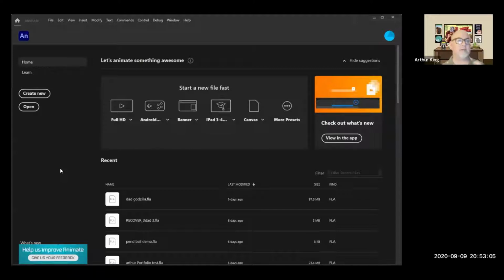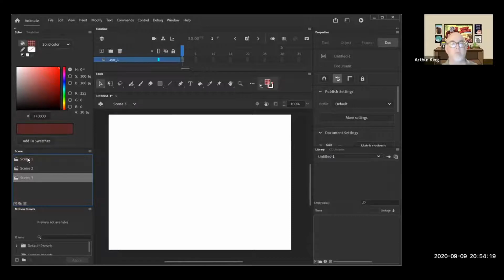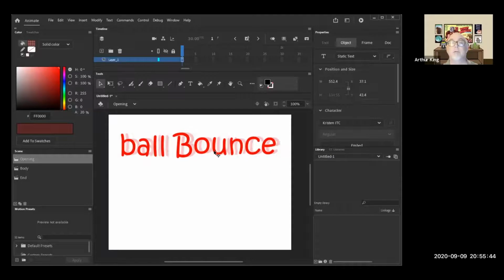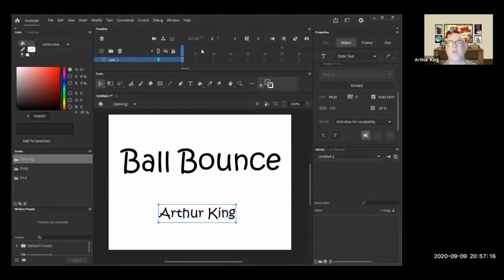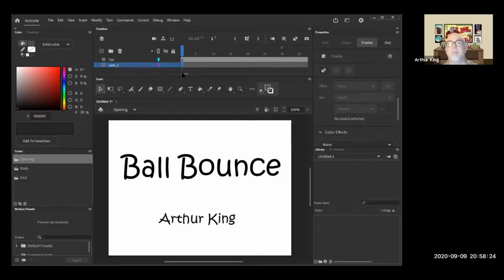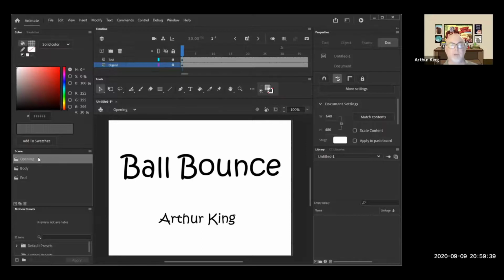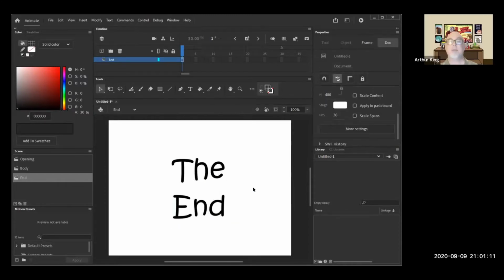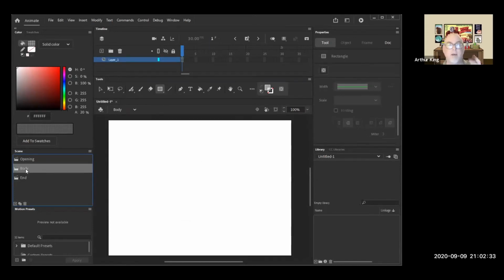Ball Bounce part 1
Ball Bounce part 1 in adobe Animate